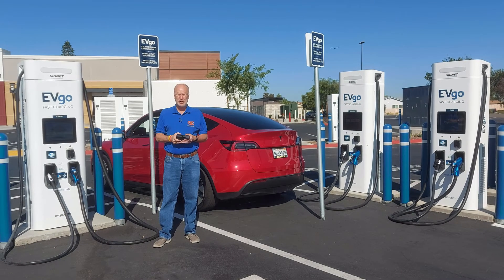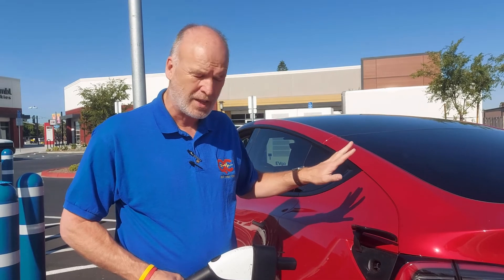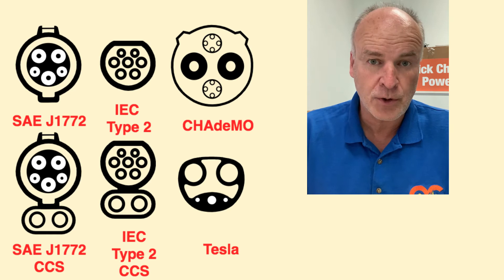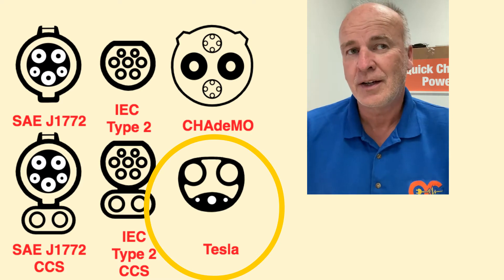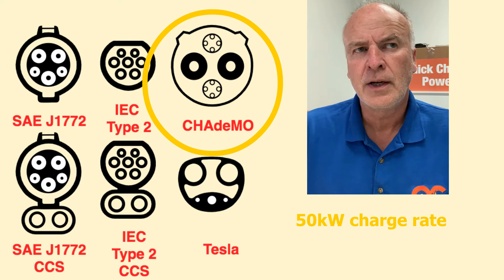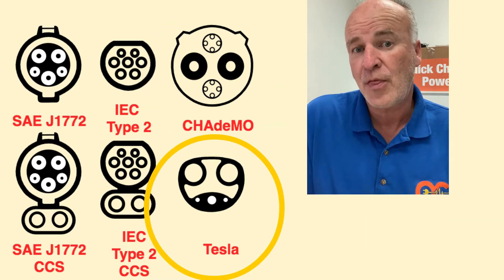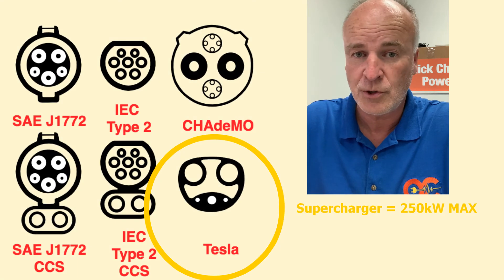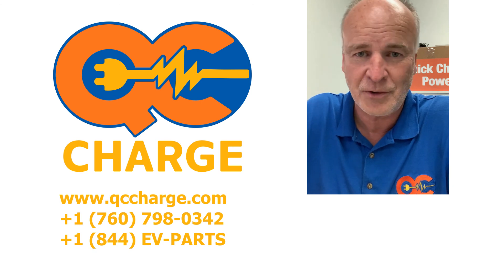Charging a Tesla Model Y with CCS!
In this video, we test the new Tesla CCS Combo 1 adapter. As demonstrated, it works great when used with a compatible Tesla vehicle! At the end of the video, Tony describes all the gory details of fast charging a Tesla in North America.

Tesla doesn't yet sell these CCS adapters in the U.S., but we intend to make some available for resale and rental purposes (as we have done for years now with the CHAdeMO adapter).

In addition to providing electric vehicle charging equipment, we also perform repairs and upgrades on electric vehicles, with particular specialties in the Tesla powered 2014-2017 Mercedes B-Class/B250e, 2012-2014 Toyota RAV4 EV, All years/models of Tesla Model S/X/3/Y, Nissan LEAF, etc. We do everything everything from basic repairs full on HV battery replacements.

QC Charge
Electric Vehicle SuperCenter
QCcharge.com
1497 Poinsettia Ave, Suite 154
Vista California, USA, 92081